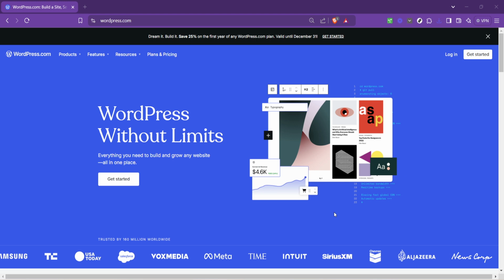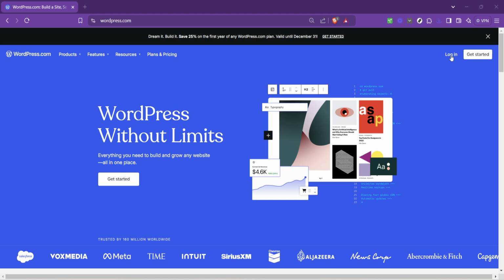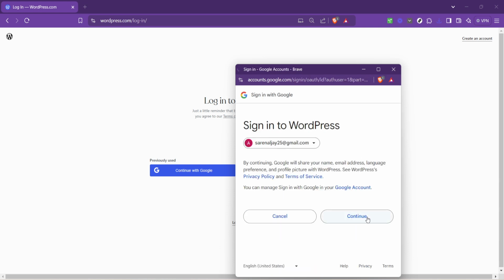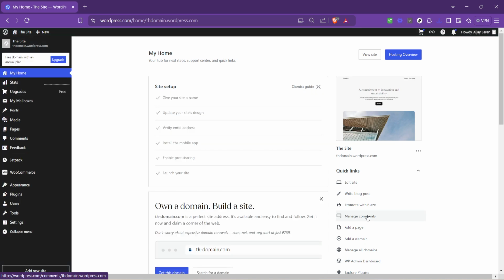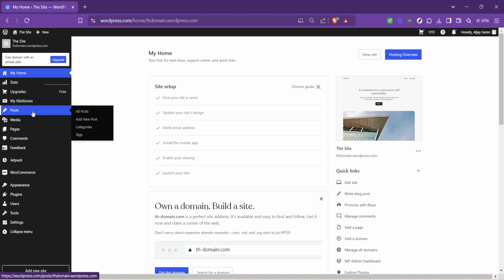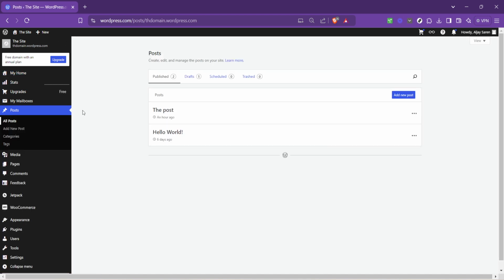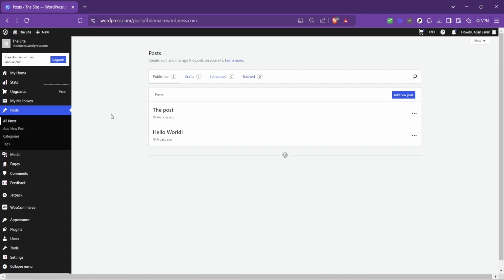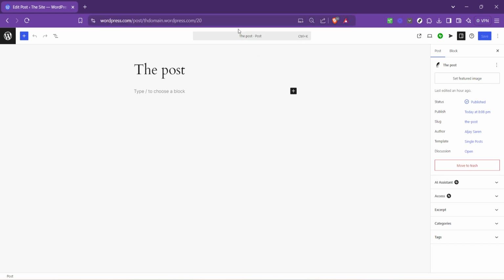How to Get Wordpress Post Id (Full 2024 Guide)